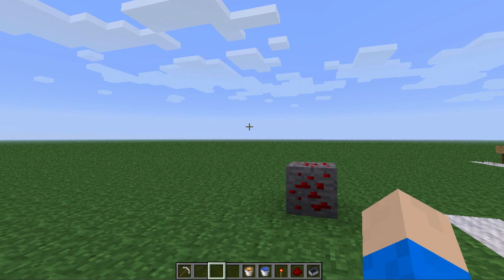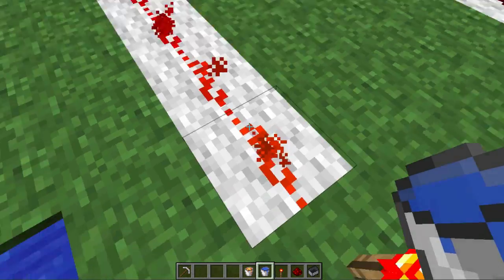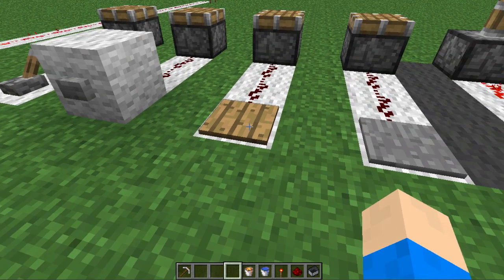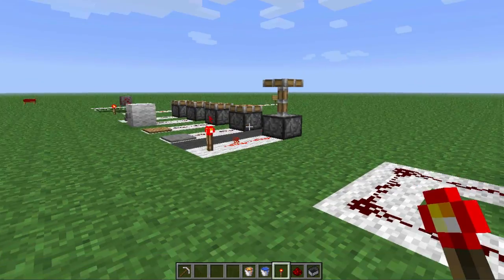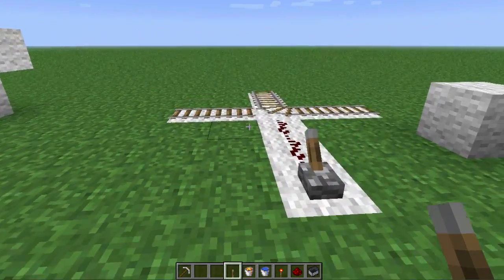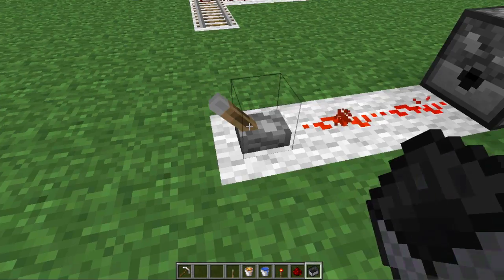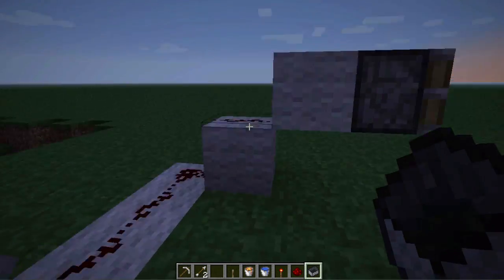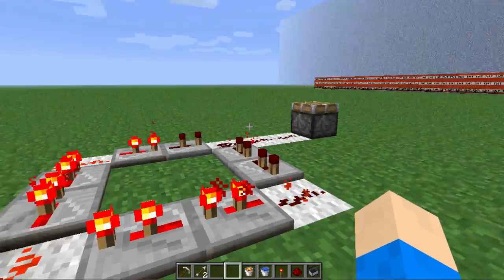Minecraft: Redstone for Dummies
In this video I will teach you the basics of redstone!